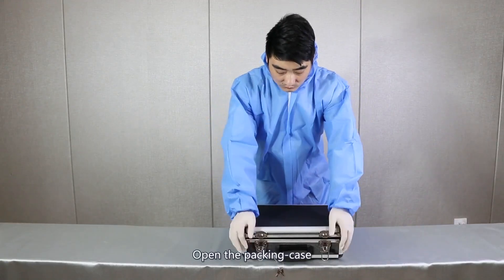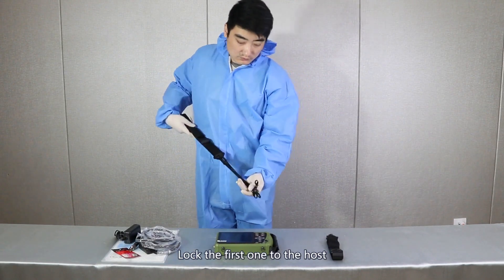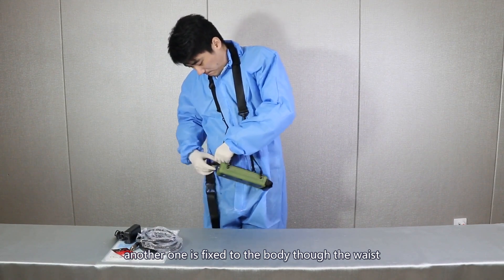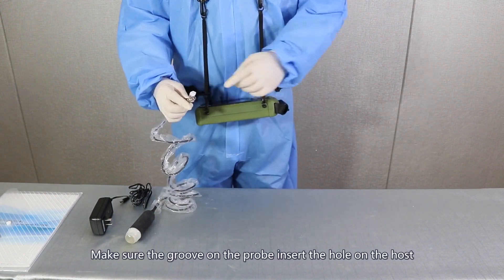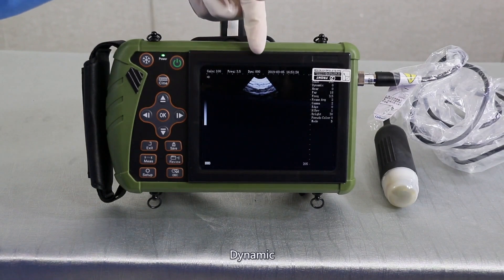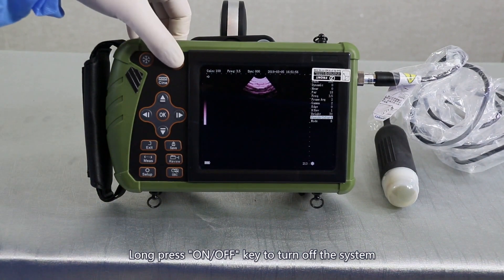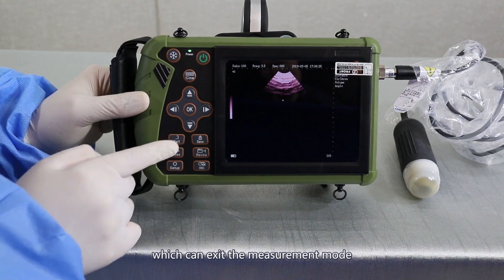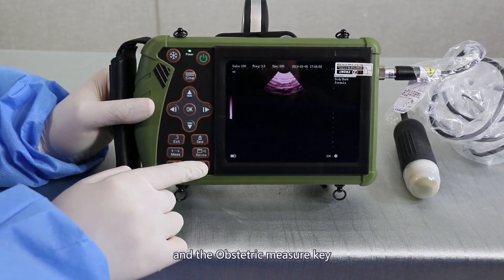Dawei S0 Veterinary Ultrasound Diagnostic Machine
S0 Veterinary Ultrasound Diagnostic Machine, compact and portable handheld ultrasound, built-in battery, waterproof probe, easy to use. Easy to use, accurate diagnosis. Suitable for sheep, pigs, dogs and other animals conception diagnosis.